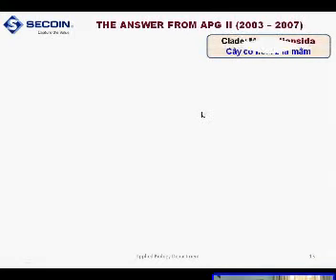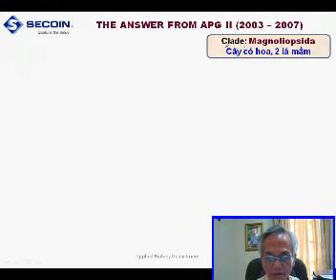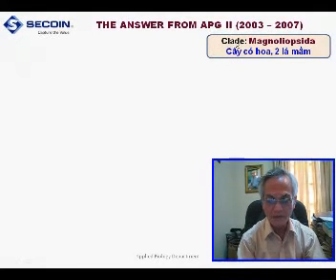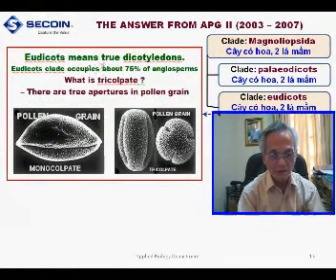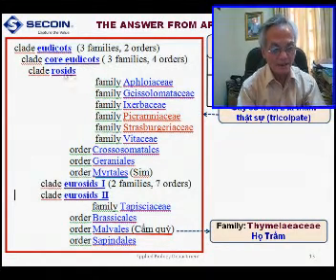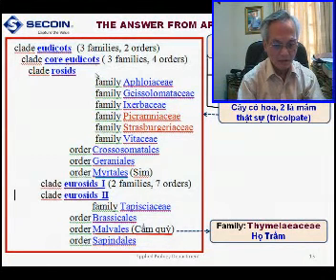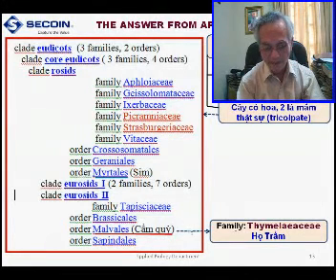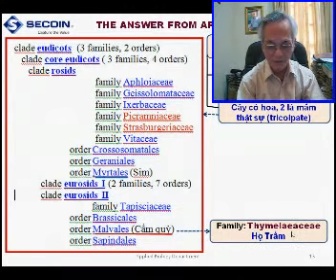How to identify Agarwood-producing trees - Part 4b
How to identify Agarwood-producing trees is the topic of the seminar held on 24 June 2009 at SECOIN office. The presentation is given by Prof. Dinh Xuan Ba, SECOINs president.  The seminar attenders are: Prof. Chang-Kee Min from Pyongtaek University (Korea), Dr. Vu van Dung , Dr. Nguyen Sy Hoa, Dr. Nguyen thi Hai Van and Biotech engineers of SECOIN CO., LTD.
In this bilingual presentation we try answering to the following questions:
+ To which order belongs the family Thymelaeaceae ?
+ How to locate the position of Aquilaria genus, Gyrinops genus and Gonystylus genus in the Phylogeny system ?
+ Which species/varieties of the family Thymelaeaceae are existing in Vietnam ?
+ How to identify Aquilaria crassna Pierre species from other species of the family Thymelaeaceae through: Leaf and venation,  Flower, Fruit, Seed ?
+ How is the transformation of chemical constituents during the process of Agarwood formation in Aquilaria tree ?
+ How to germinate Aquilaria crassna Pierre seed ?
+ How to plant Aquilaria crassna Pierre seedlings in the field ?
+ What is the main disease and pest infestation for Aquilaria trees ?
+ What is fake Agarwood ?